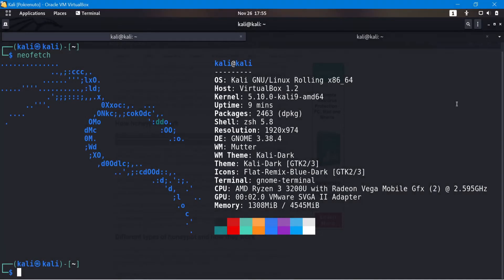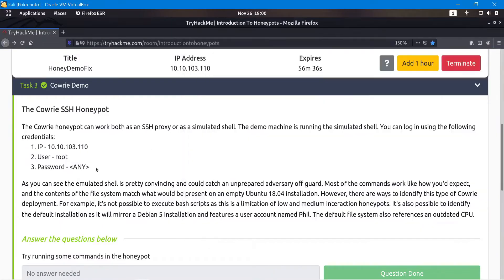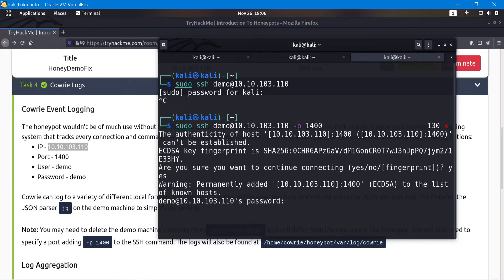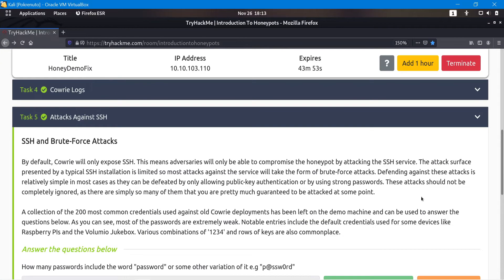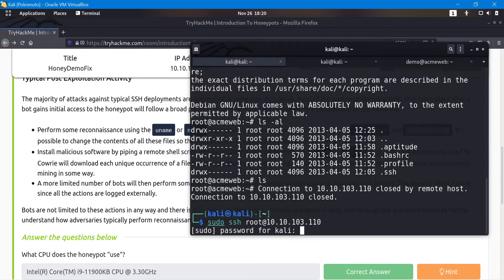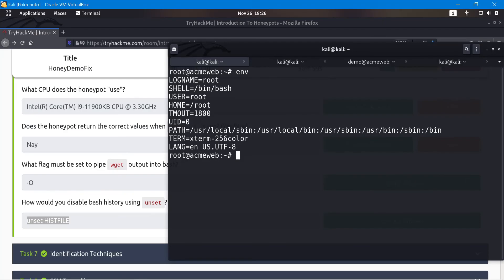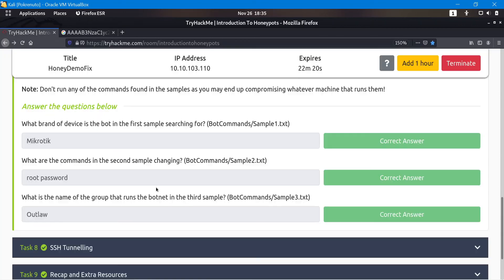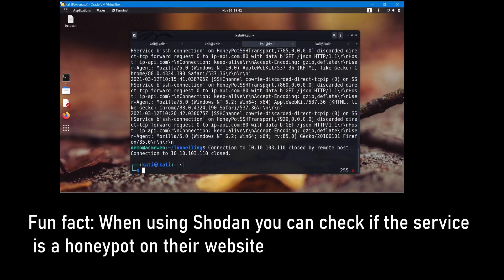How Honeypots work and how can we break them ?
I hope you liked the video and sorry I was offline for a while.